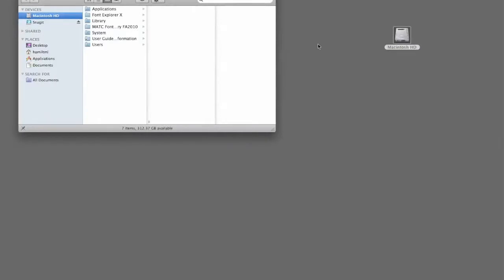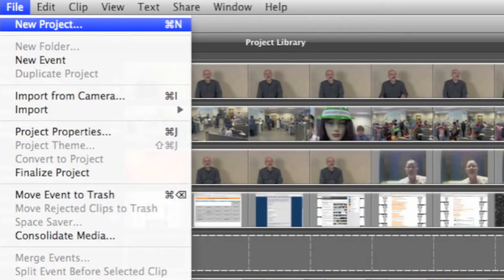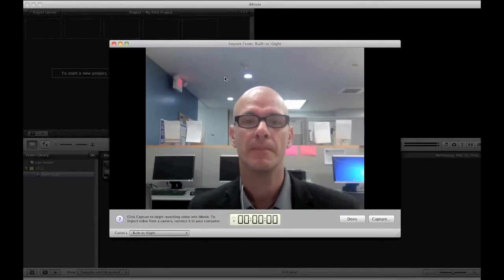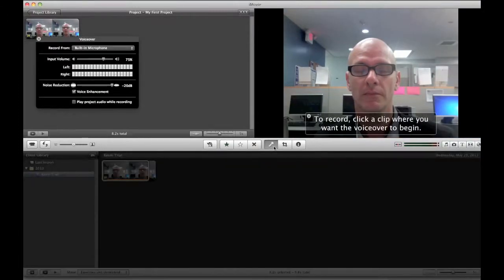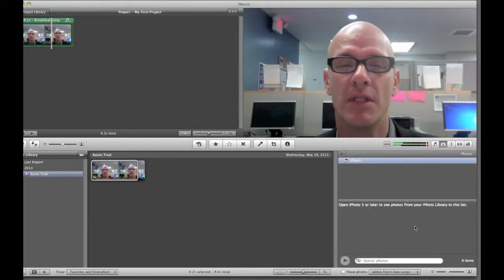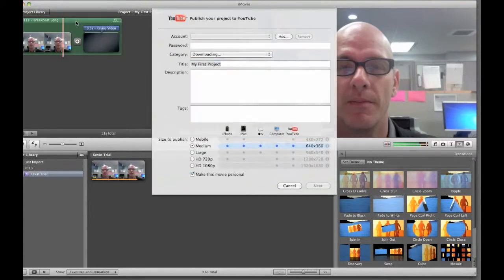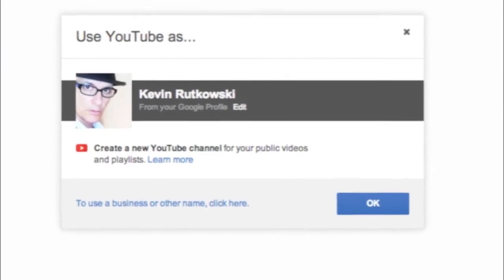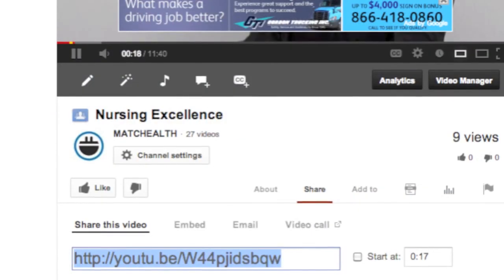iMovie and YouTube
Quick iMovie and YouTube upload tutorial